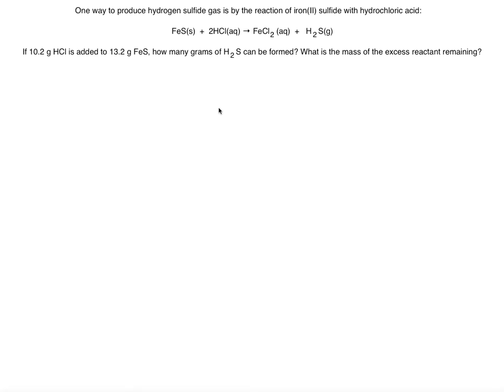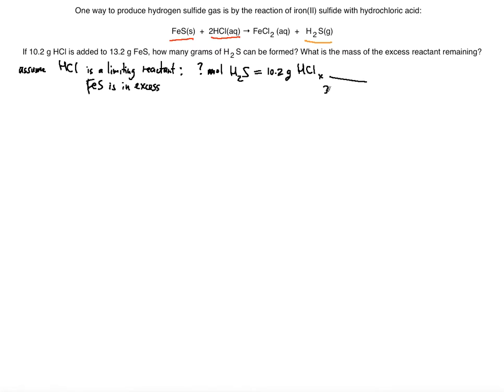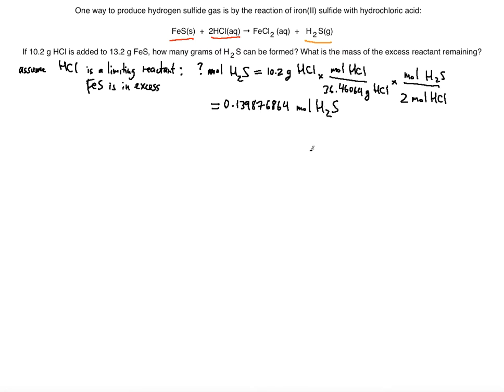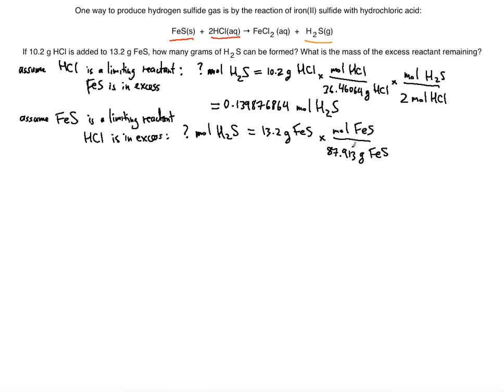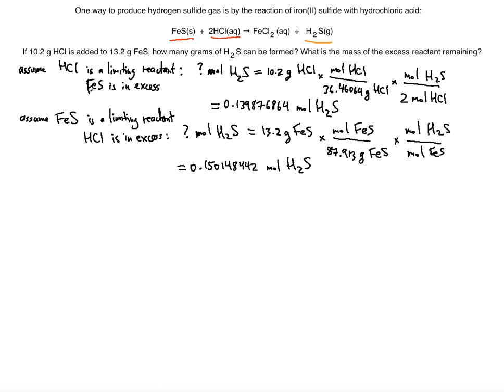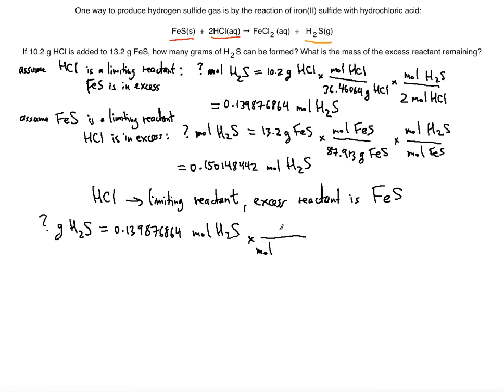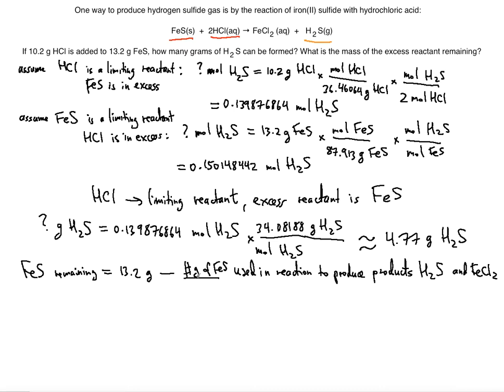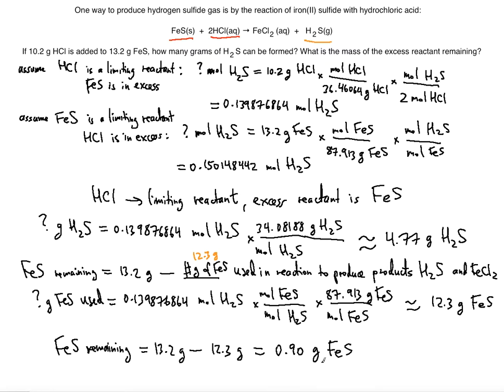📛 Limiting Reactants Chemistry problem ! ! ! ! !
In this video you will learn how to find the limiting reactants in a given chemical equation.

One way to produce hydrogen sulfide gas is by the reaction of iron(II) sulfide with hydrochloric acid:

FeS(s)+2HCl(aq)→FeCl2(aq)+H2S(g)

If 10.2 g HCl is added to 13.2 g FeS, how many grams of H2S can be formed? What is the mass of the excess reactant remaining?